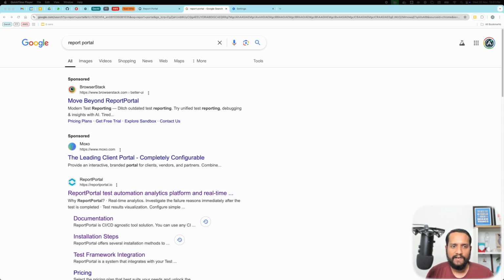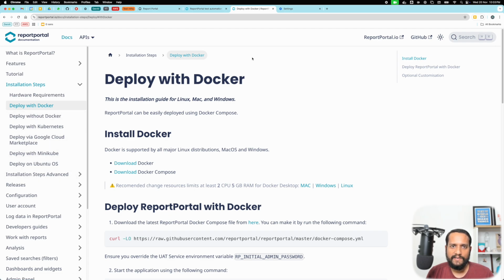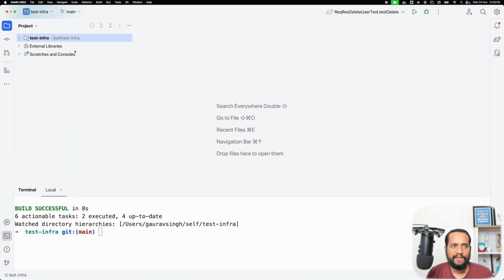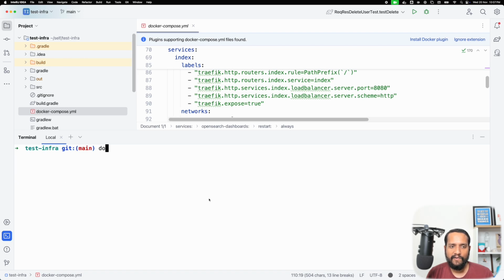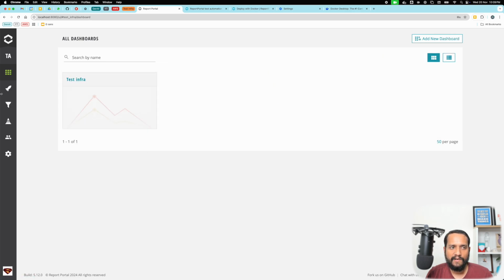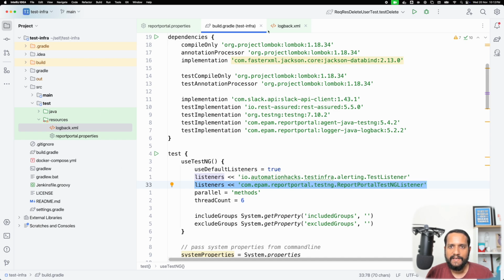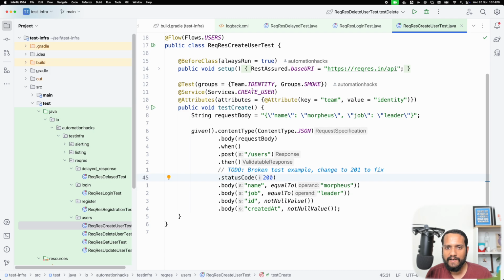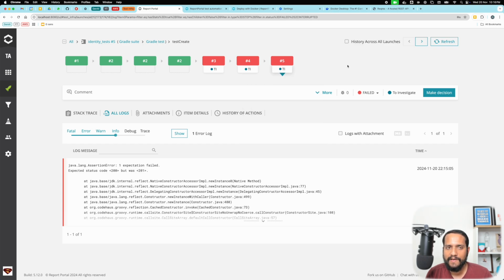ReportPortal | Introduction to report portal, Setup Integration Docker Java TestNG and analysis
Learn how to setup Report portal on docker with Java TestNG integration and do analysis ⚡️

ReportPortal is a nice test observability solution that allows you to take your test run results and store and analyse them in novel ways. Its been an incredible addition to my reporting stack and I’ll encourage you all to learn about it as well.

In this series, we’ll take a deep dive and understand this solution as a automation practitioner

In this video, you’ll learn:

🔹 What is ReportPortal?
🔹 Install ReportPortal using Docker on your local
🔹 Create a new project with API key integration
🔹 Run tests and push results into ReportPortal
🔹 Learn how to do analysis